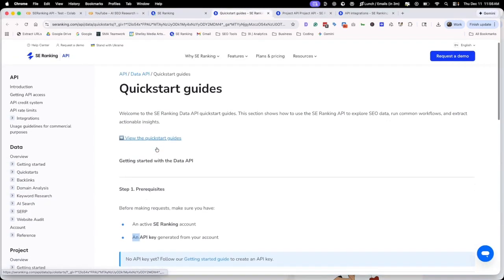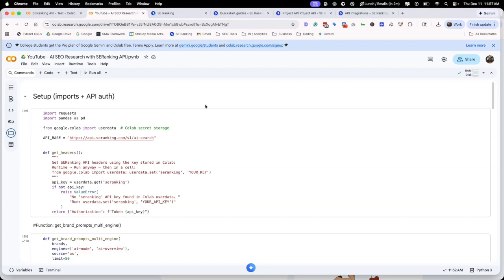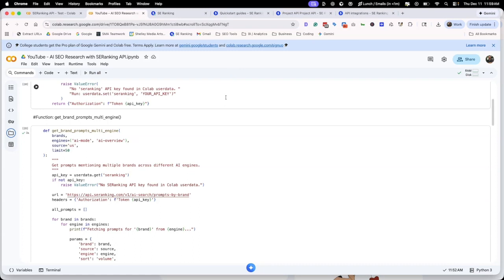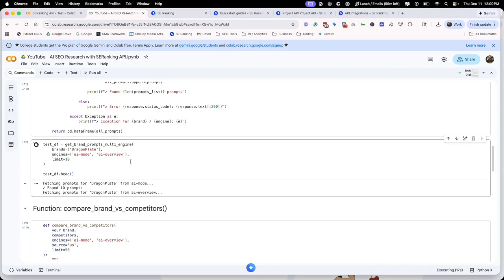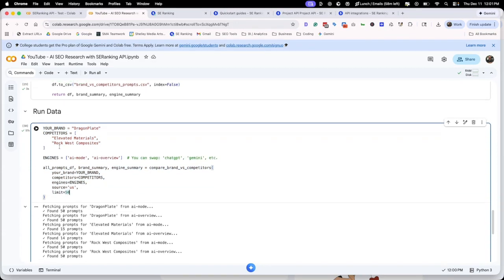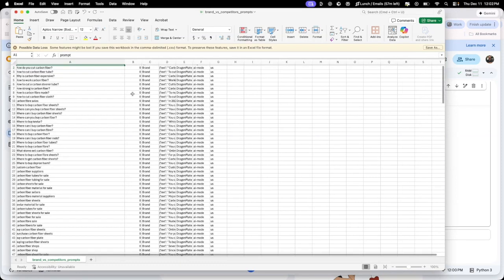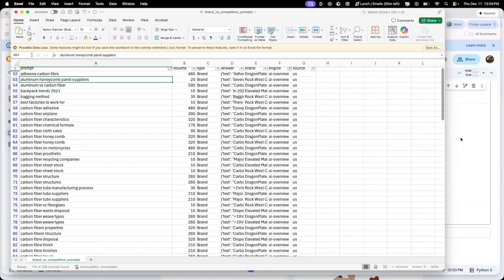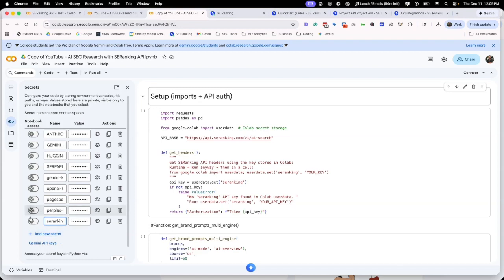How to Track AI Search Citations with SE Ranking API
Want to know how your brand is being cited in AI search results? In this tutorial, I'll show you how to use SE Ranking's API with a simple Python script in Google Colab to track your brand's visibility across AI Overviews, AI Mode, and more.

This method gives you more control and flexibility than expensive enterprise SEO tools—and I'm sharing the template for free.

⏱️ TIMESTAMPS
0:00 - Why AI search visibility matters
1:00 - Setting up your SE Ranking API key
2:00 - Introduction to Google Colab & Python setup
3:00 - Building functions for AI Overview & AI Mode
4:00 - Testing the script & viewing results
5:00 - Understanding the data output
5:30 - Competitor analysis setup
7:00 - Analyzing gaps & building strategy
8:30 - How to save the Colab template to your Drive
9:15 - Setting up your API key in Colab Secrets

- How to pull AI search citation data using SE Ranking's API
- Track brand mentions across AI Overviews and AI Mode
- Compare your visibility against competitors
- Identify content gaps and opportunities
- Run everything in a free Google Colab notebook